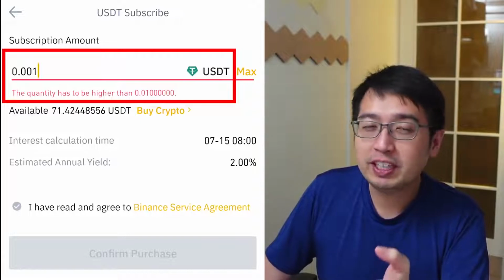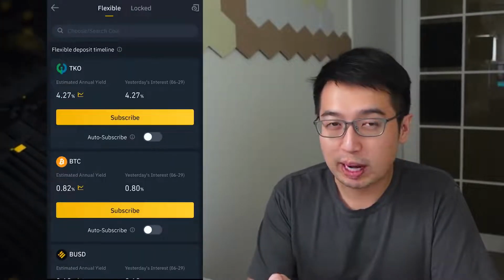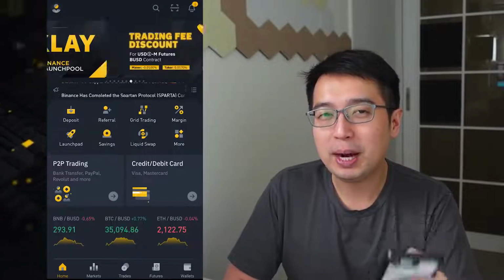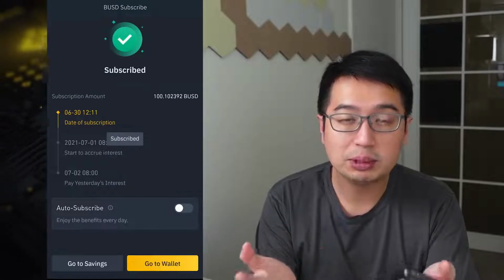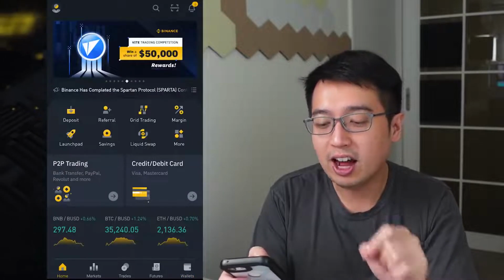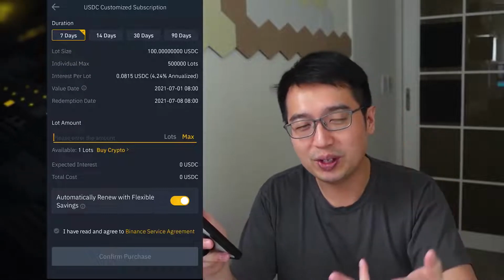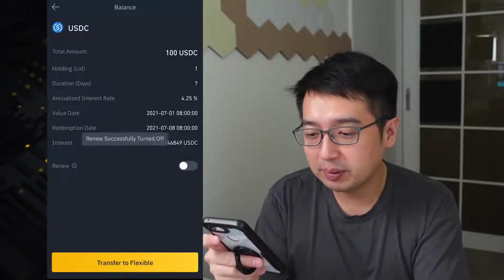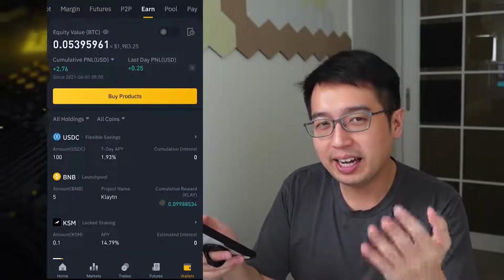How to use Binance savings...